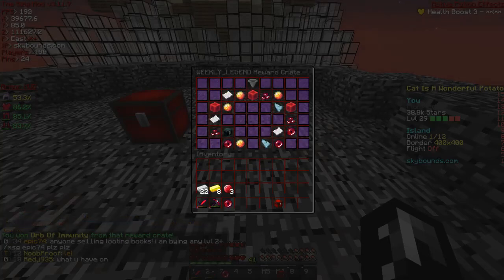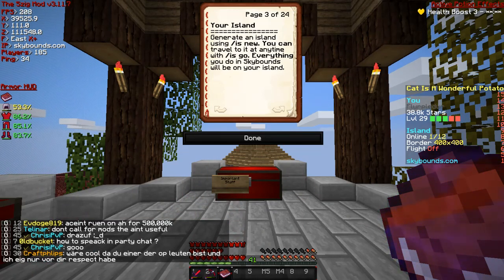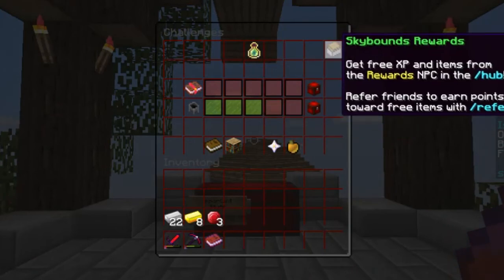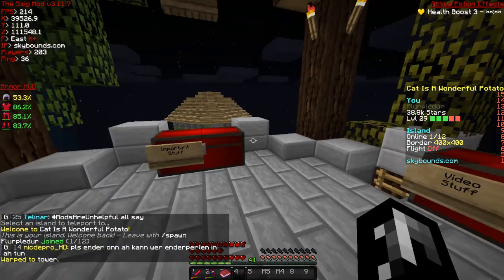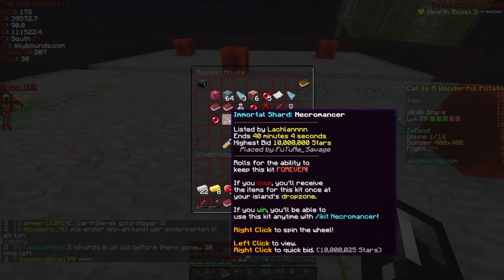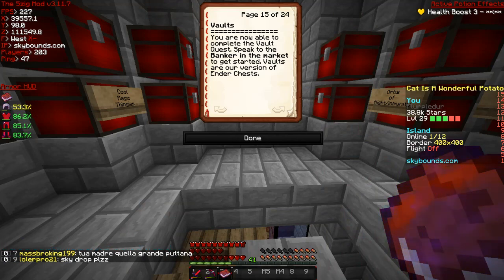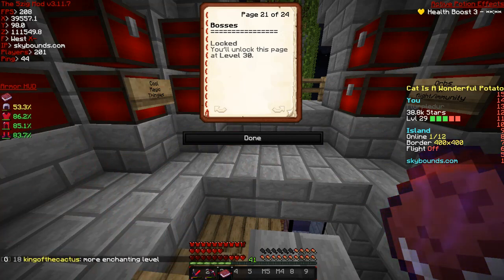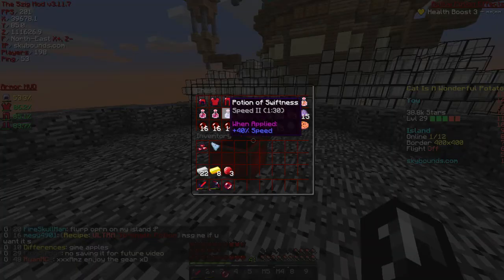THE ULTIMATE GUIDE TO SKYBOUNDS?! Minecraft Skybounds S2 #17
THIS GUIDE WILL SHOW YOU HOW TO SKYBOUNDS!! Welcome back to another Minecraft Skybounds video! Today we take a quick look at the guide to skybounds. As well we open our weekly reward crates. Wonder what we will get?!

Awesome people who were in this

My referal code-UCaQI_wrR59Vw3eO-7Ncfcug
Music used
 Outro